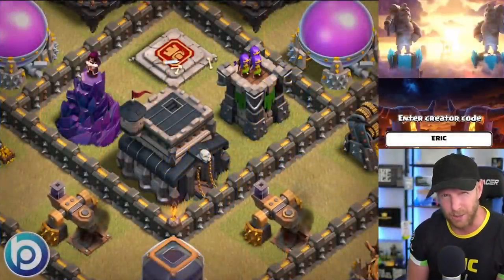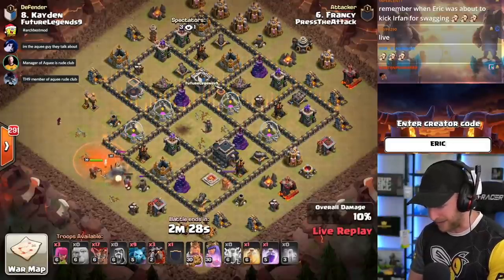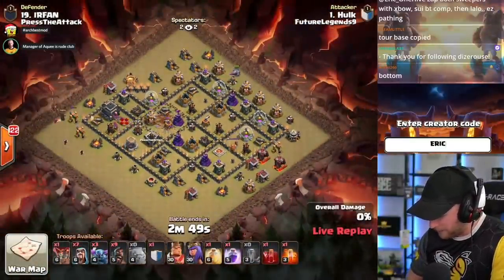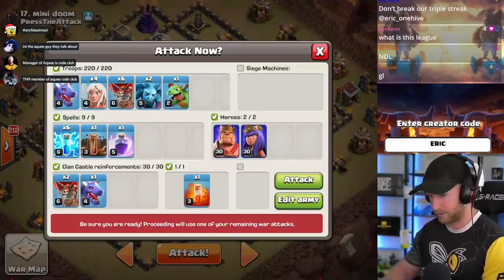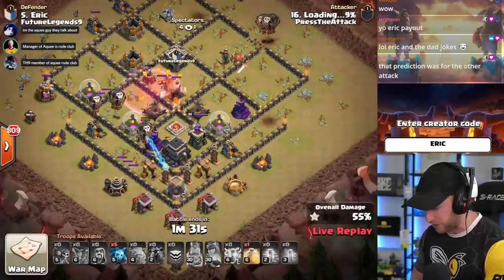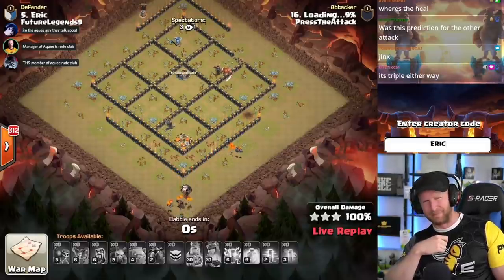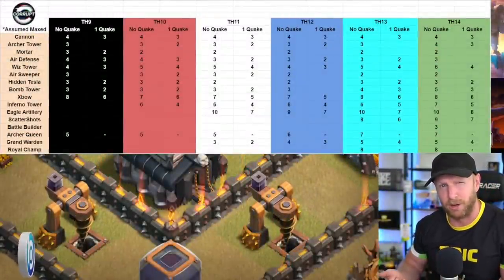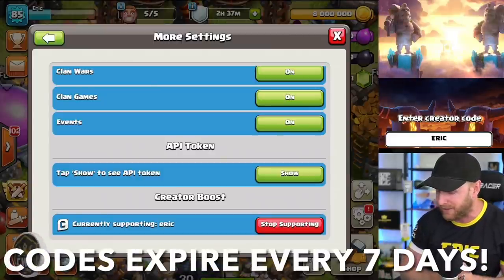TH9 Zap Lalo (LavaLoon) Guide | Best TH9 Attack Strategies | Clash of Clans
Master the TH9 Zap LavaLoon attack Strategy then think OUTSIDE the box with a few extras! ENJOY! Best TH9 Attack Strategies in Clash of Clans

Blueprint also makes 5 EXCLUSIVE bases (TH9-13) for CWE Channel Members/Twitch Subscribers, click JOIN to become a MEMBER then collect your base links in the Community Tab!

WHEN YOU SEE THIS, USE DRAGONS at TH9